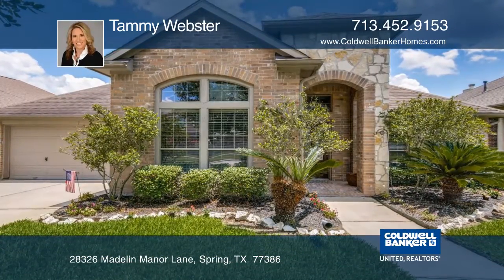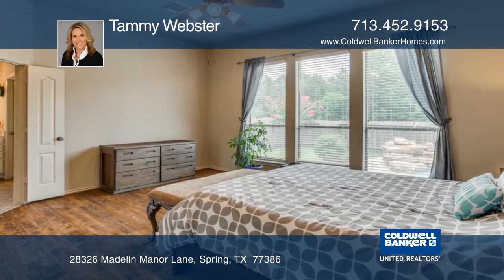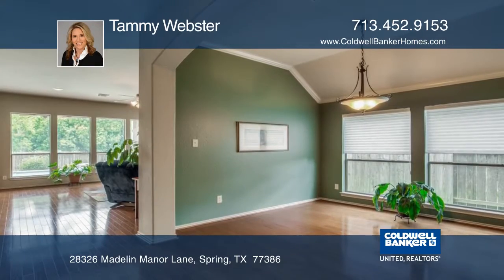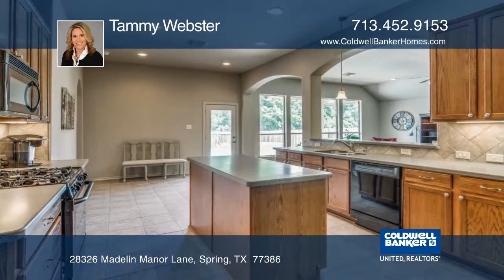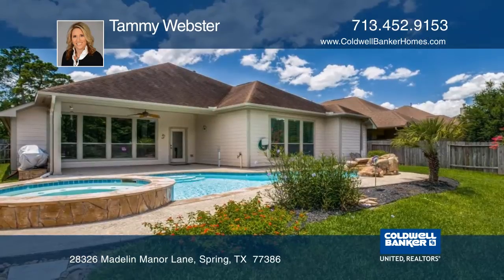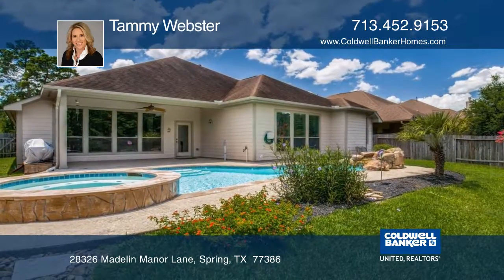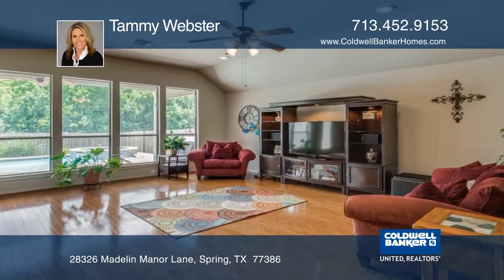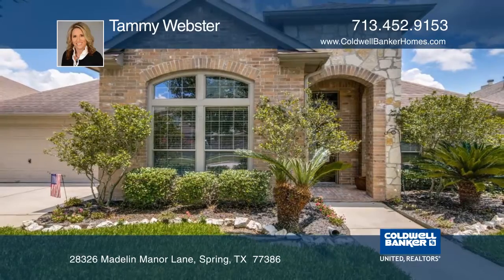28326 Madelin Manor Lane Spring, TX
28326 Madelin Manor Lane, Spring, TX

This beautiful one story, Darling built home is situated on a greenbelt lot, with no backyard neighbors in the Master Plan Community of Spring Trails.The home features 3 bedrooms, 3 full baths in a spacious, open floorplan. The home also has a light and bright study with french doors, a formal dining, island kitchen with Corian countertops & 42" maple cabinets.The covered patio overlooks a sparkling pool with spillover spa and rock waterfall for relaxing after a long day. For added convenience there is a back gate to the greenbelt with walking trails and fitness Stations.The community features tennis courts, playgrounds, area pool and clubhouse. Walking distance to Broadway Elementary School and zoned to fantastic Conroe ISD!Close proximity to shopping and major Tolls and Freeways!